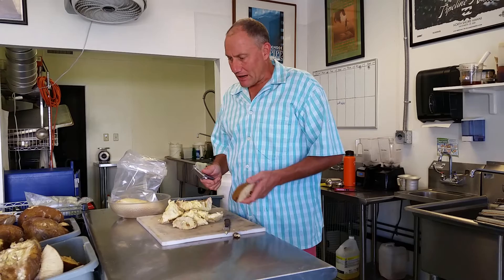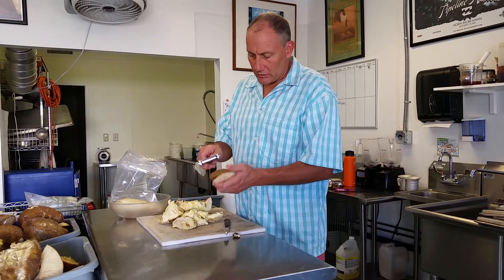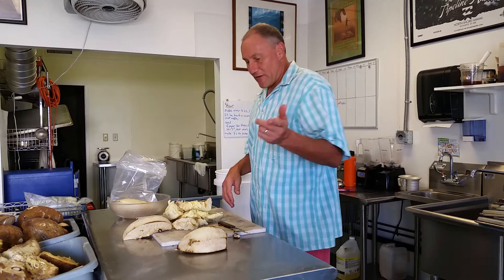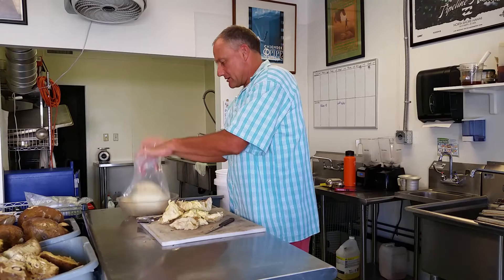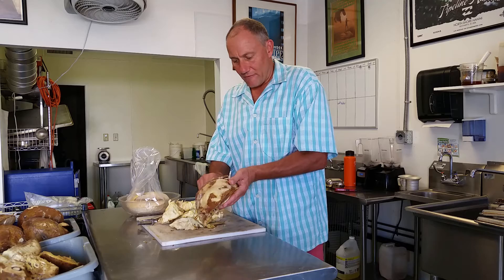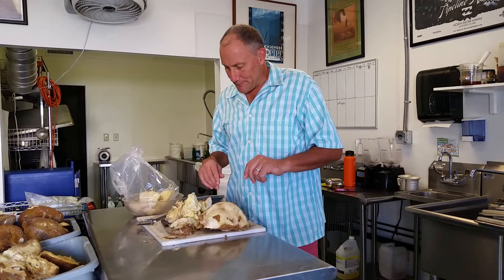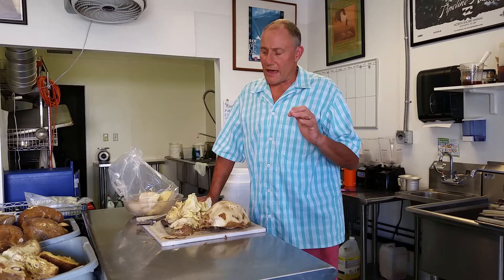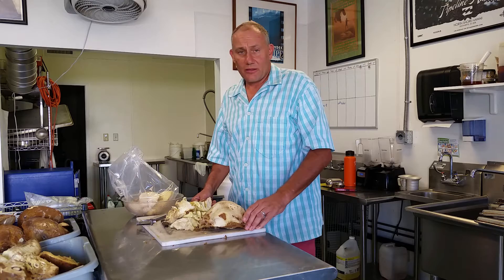Processing breadfruit, part 2